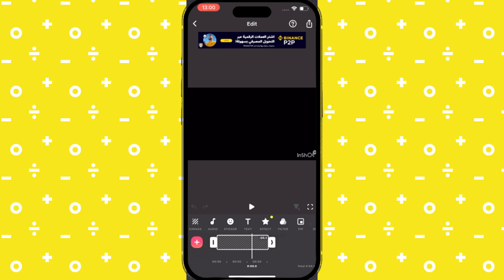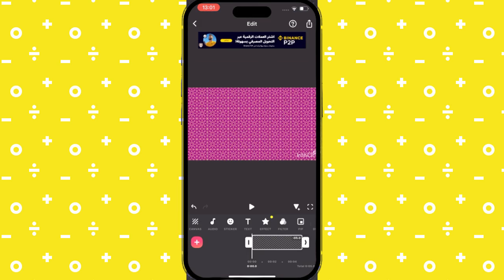How to Create a YouTube Intro – Step-by-Step Tutorial for Beginners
Thank you! How to Create a YouTube Intro – Step-by-Step Tutorial for Beginners

Want to make a professional-looking YouTube intro to level up your channel branding? In this easy guide, you’ll learn how to create a YouTube intro from scratch using free tools, apps, or online editors. Whether you're starting a new channel or refreshing your content style, this video walks you through every step.

🎥 What You’ll Learn:
✅ Why YouTube intros are important
✅ Best length and style for intros
✅ Free tools to create intros (Canva, CapCut, Panzoid, etc.)
✅ How to add music, text, and animation
✅ Tips to make intros that match your niche

💡 Bonus Tips:

Keep your intro short (5–10 seconds is ideal)

Use your logo, channel name, or tagline

Match your intro with your channel branding (colors, music, style)

Timestamps
00:00 to 01:25 – how to create youtube intro